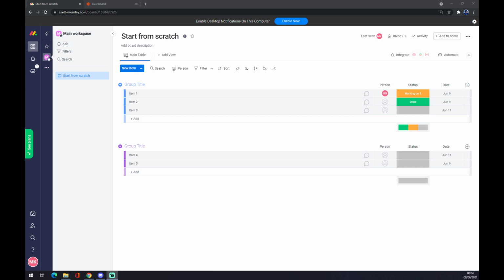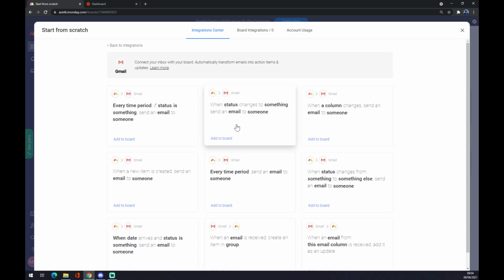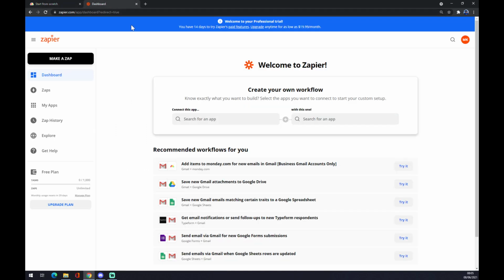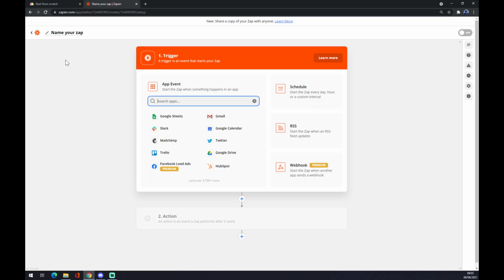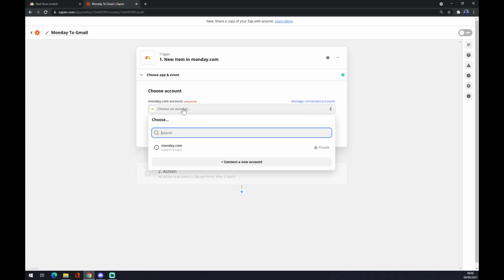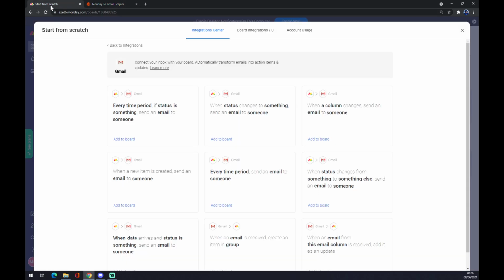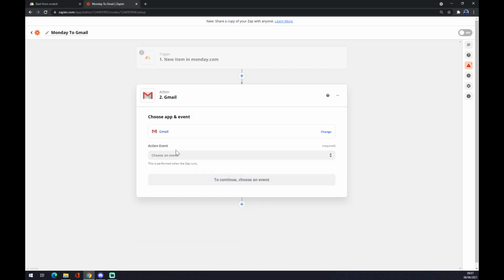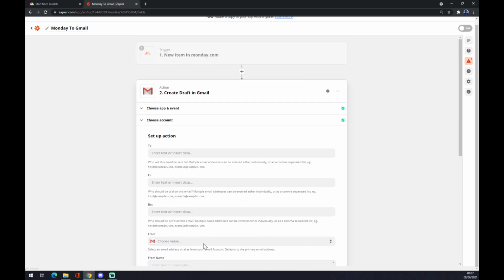How to Integrate Monday.com with Gmail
‏‏‎ ‎ In This Video You Will Learn How to Integrate Monday com to Gmail ‏‏‎ ‎

GET AMAZING FREE Tools For Your Youtube Channel To Get More Views:
Tubebuddy (For GROWTH on Youtube):